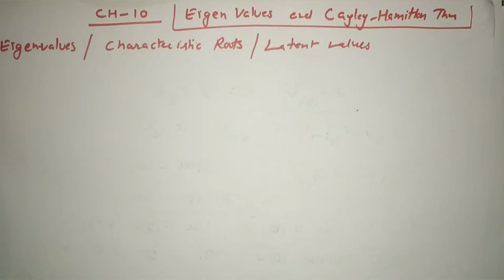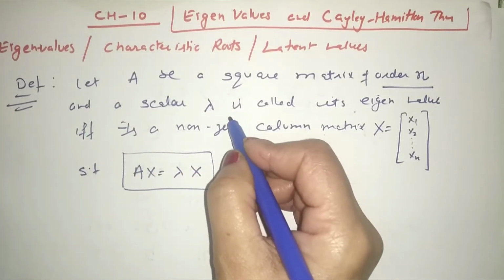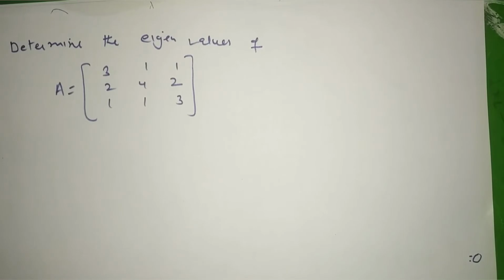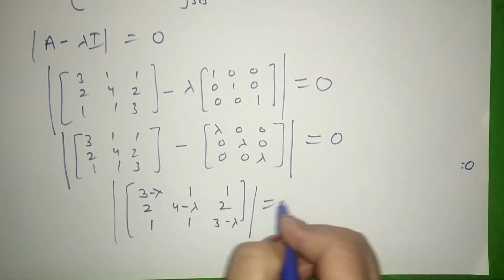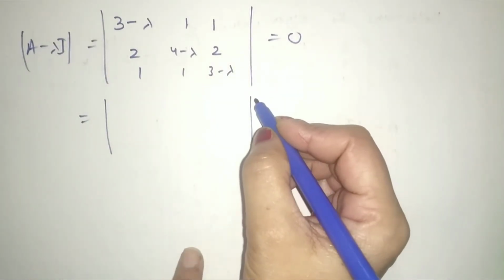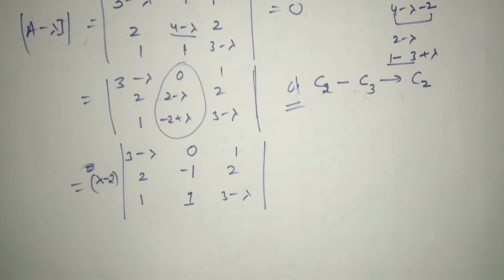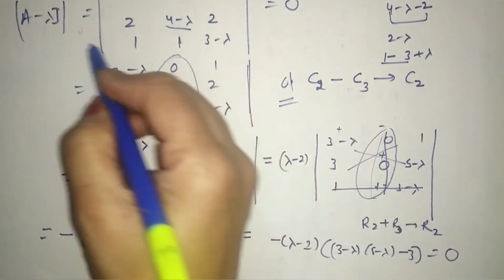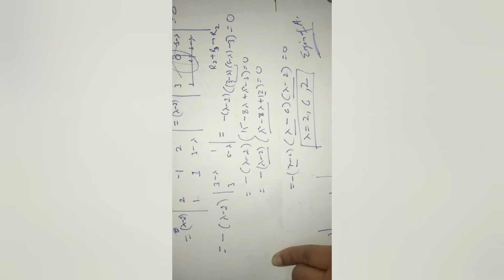Eigen Values of a matrix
Bsc sem 1 Trigonometry and Matrices